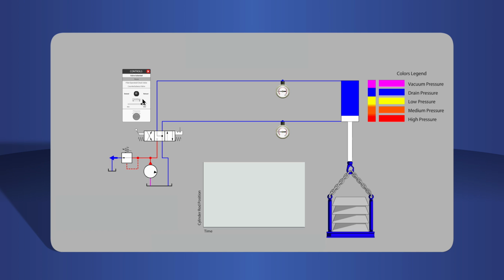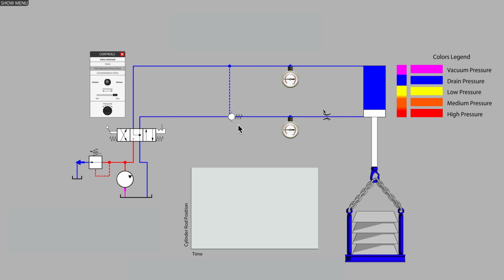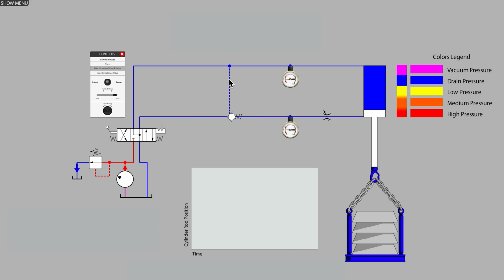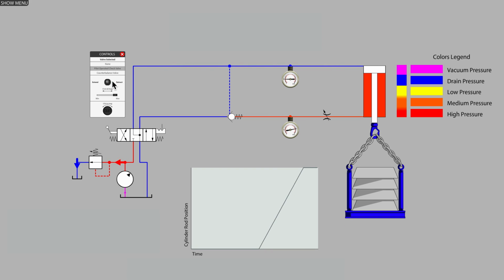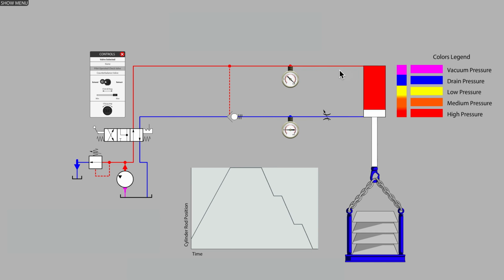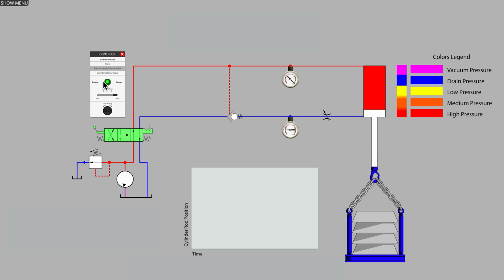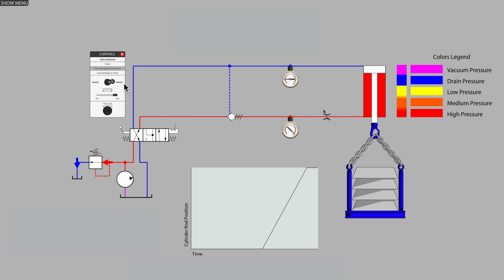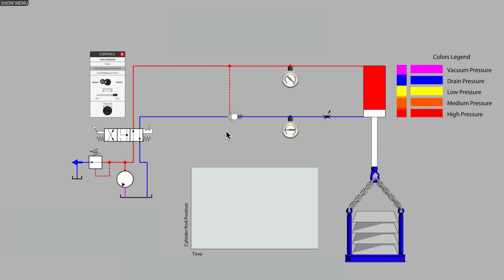Vertical Cylinder Motion with a Pilot Operated Check Valve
When using a Pilot Operated Check Valve to lock the position of a vertically-loaded cylinder, uneven motion occurs during the fast lowering of the load. Don't miss the followup

Did you enjoy the video? There's a lot more great learning media

LunchBox Sessions is made by the fine folks at CD Industrial Group Inc.